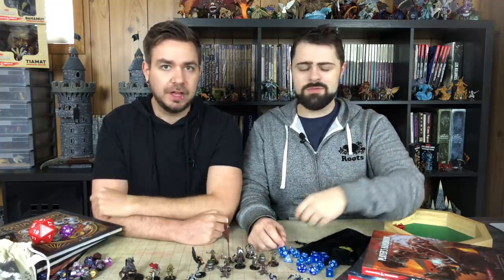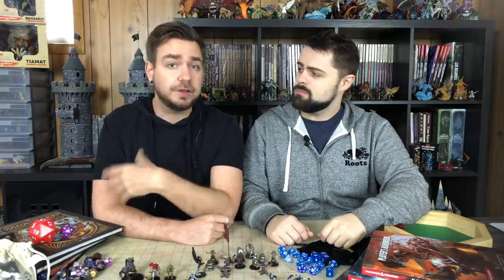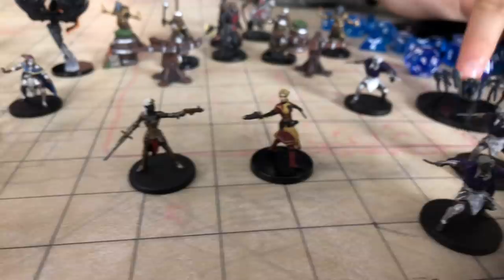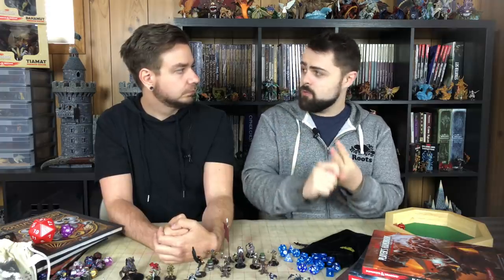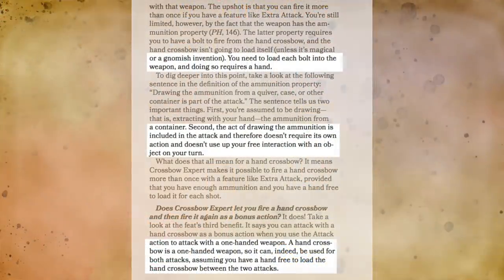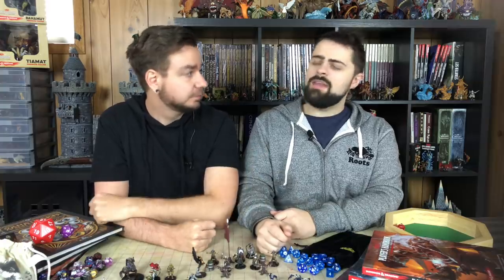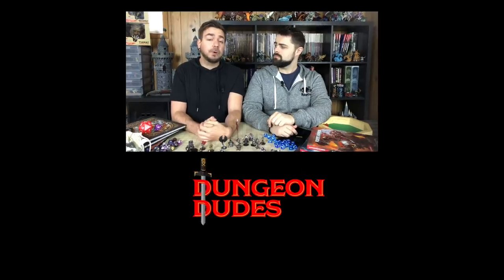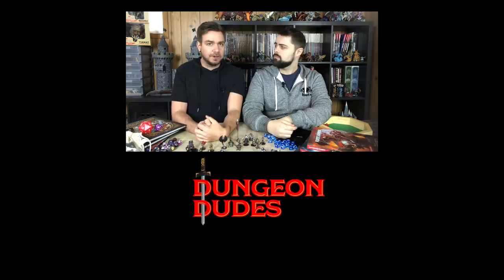Crossbow Expert - Feats in D&D 5e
MONSTERS OF DRAKKENHEIM is 300+ pages of eldritch horror inspired monsters for 5e by the Dungeon Dudes! Coming to Kickstarter March 26th, 2024 An in-depth look at the Crossbow Expert feat in Dungeons and Dragons 5e!

We discuss the classes, build options, equipment, feats, and other abilities to make the ultimate ranged damage dealer in D&D 5e. Then, we share battle-tested strategies to get the most from the Crossbow Expert feat. Finally, we’ll discuss roleplaying ideas to visualize your character, connecting their combat tactics to their personality and background.